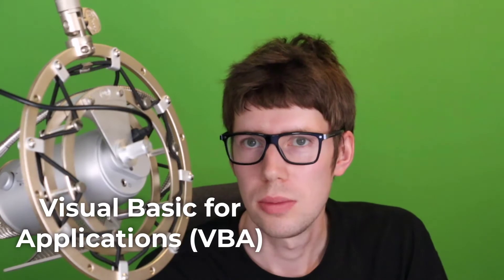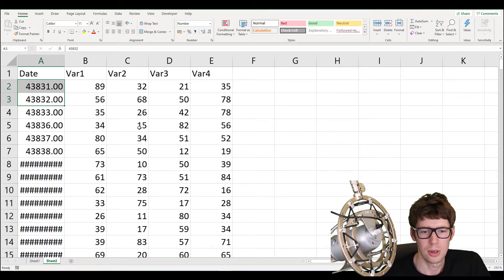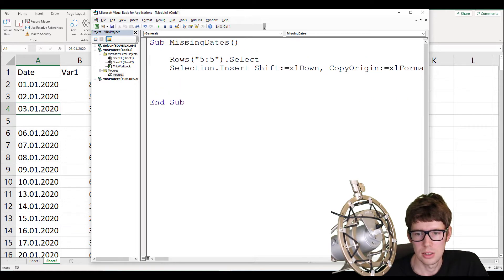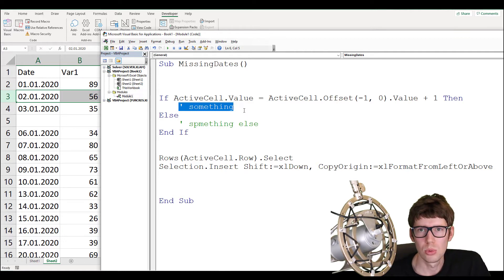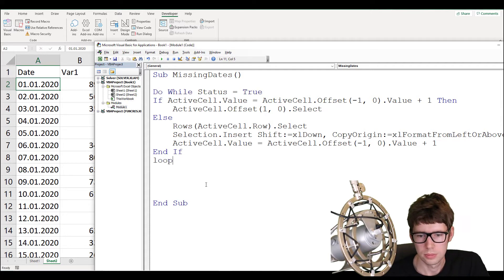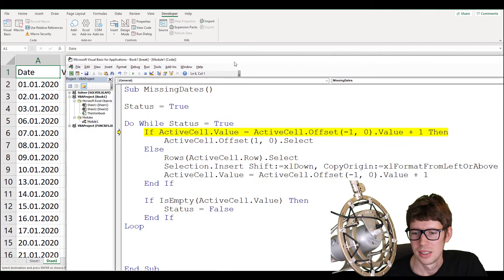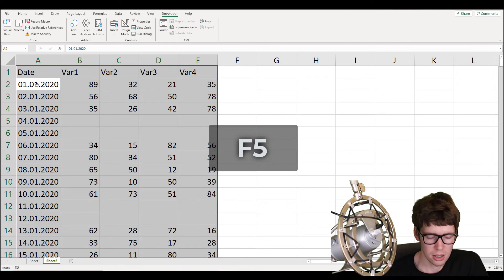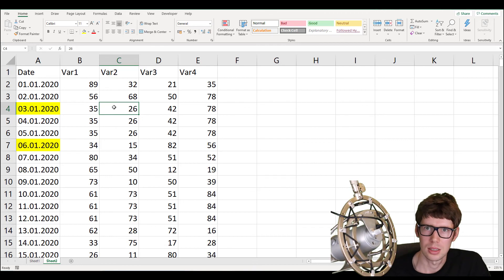Learning VBA: Adding missing dates and replacing missing observations with previous value in Excel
In this video, we solve a missing data issue in Excel. The data set consists of several different time series where all weekends and holidays are missing. We use a Visual basic for Applications (VBA) subroutine to add the missing dates and then a few worksheet tricks to replace missing observations with data from the previous observation.